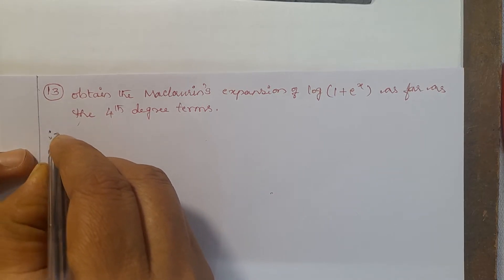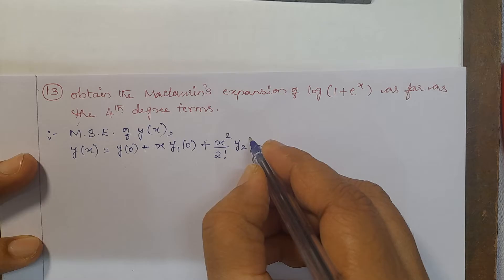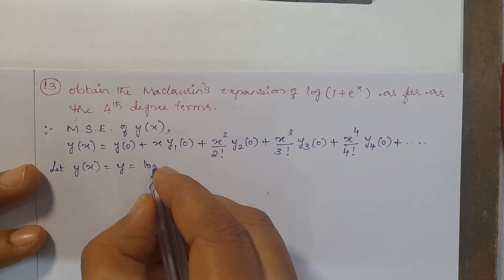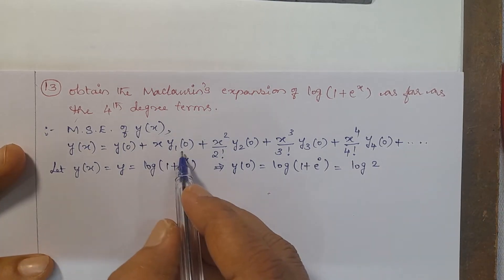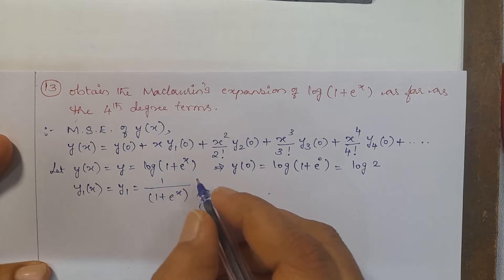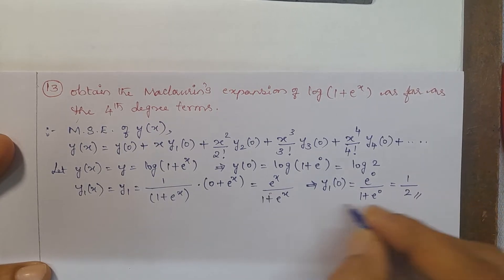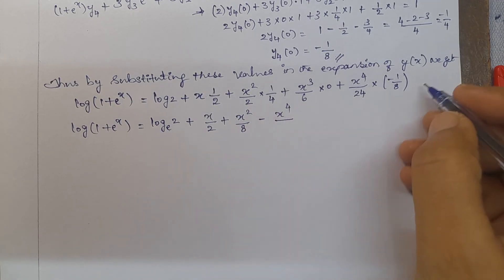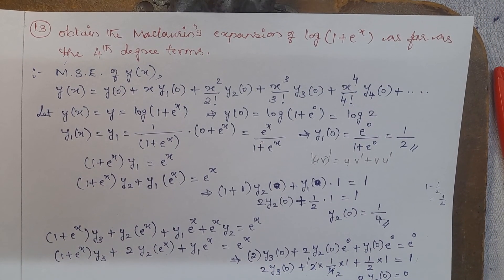Differential Calculus2 Obtain The Maclaurin's Expansion Of log(1+e^x) As Far As The 4th Degree Terms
obtain_the_taylors_expansion_of_loge_x_about_x=1_upto_the_term_containing_fourth_degree,
obtain_taylors_series_expansion_of_log(cosx)_about_the_point_x=π/3_upto_the_fourth_degree_term,
expand_sinx_in_power_of_(x-π/2)_upto_fourth_degree_terms,
obtain_the_maclaurins_expansion_of_sin-1x_upto_the_term_containing_x^5,
expand_e^sinx_as_maclaurins_series_upto_the_terms_containing_x^4,
expand_log(1+sinx)_in_powers_of_x_upto_the_term_x^4,
expand_log(secx)_upto_the_term_containing_x^6_using_maclaurins_series,
expand_log(secx)_in_ascending_powers_of_x_upto_the_first_three_non_vanishing_terms,
obtain_the_power_series_expansion_of_f(x)=cosx_about_x=π/3,
obtain_the_maclaurins_expansion_of_the_function_log(1+x)_and_hence_deduce_that_log√[(1+x)/(1-x)]=x+(x^3)/3+(x^5)/5+..
expand_tan[(π/4)+x]_upto_the_fourth_degree_terms,
expand_e^(xsinx)_in_ascending_powers_of_x_upto_the_fourth_degree_terms,
obtain_the_maclaurins_expansion_of_log(1+e^x)_as_far_as_the_fourth_degree_terms,